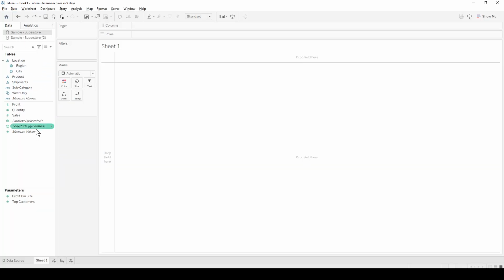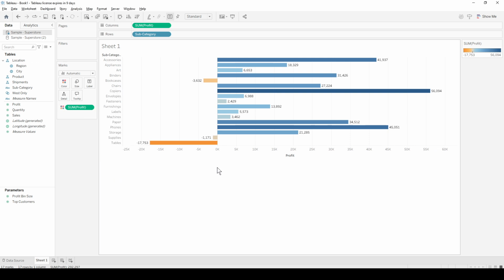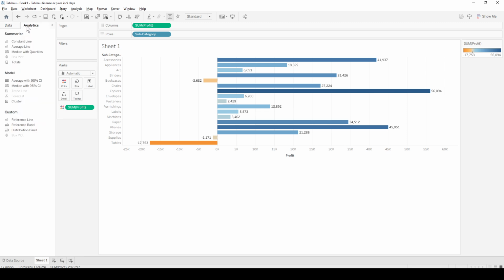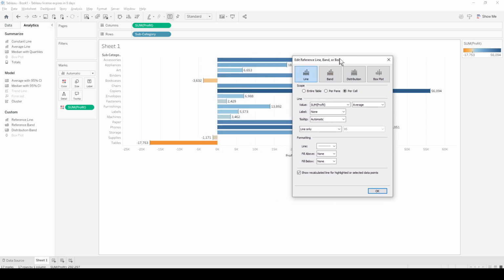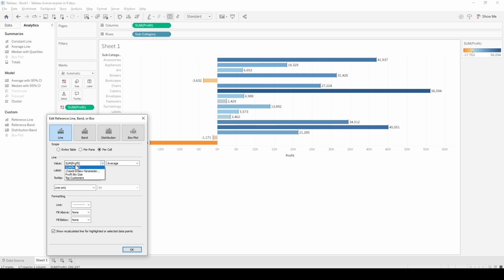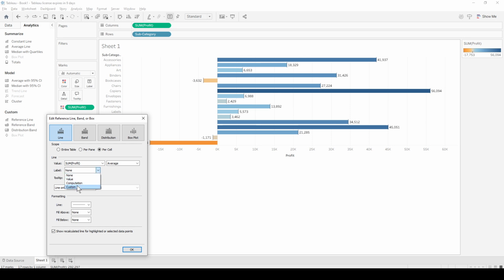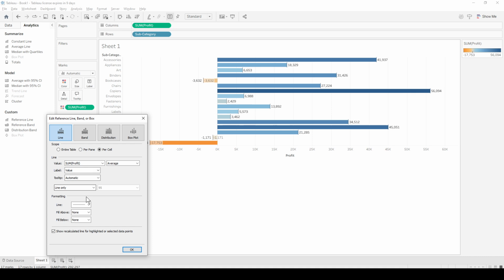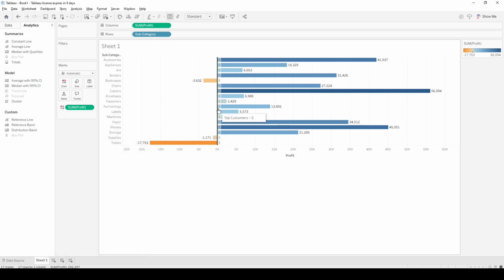How to add a reference line in Tableau (Analytics Flow)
In this video we will learn about how to add a reference line in tableau, display benchmarks on charts easily, step by step reference line guide, add constant or calculated lines, professional tips for visual analysis, customize line style and color, highlight key values effectively, manage multiple reference lines efficiently, optimize dashboards with lines, compare data against target metrics, enhance insights with visual markers, create dynamic reference lines, adjust line formatting for clarity, improve data interpretation with lines